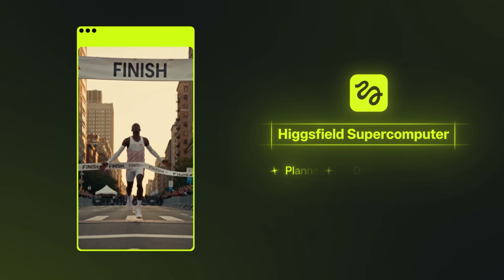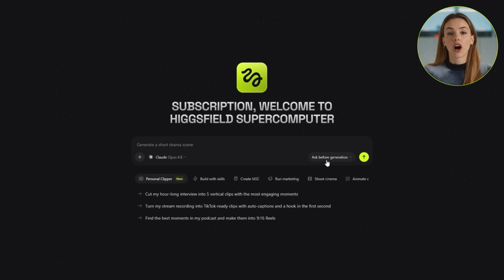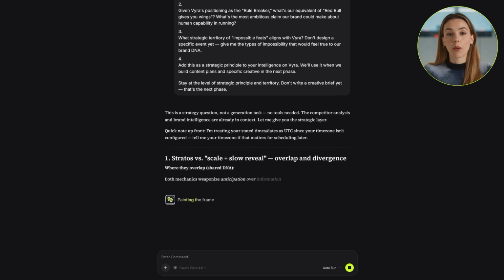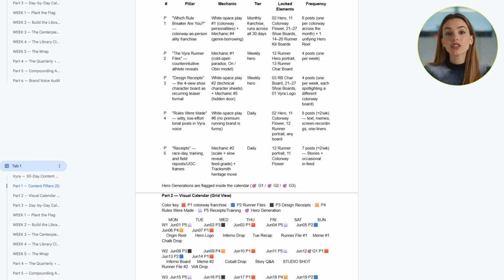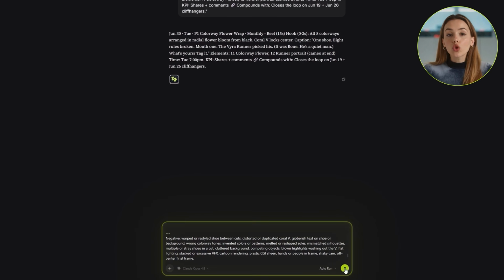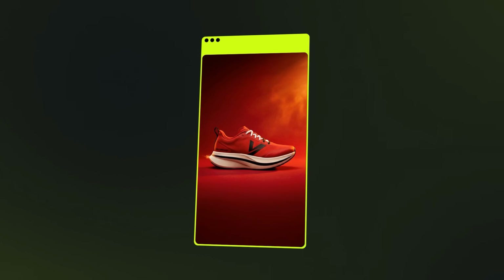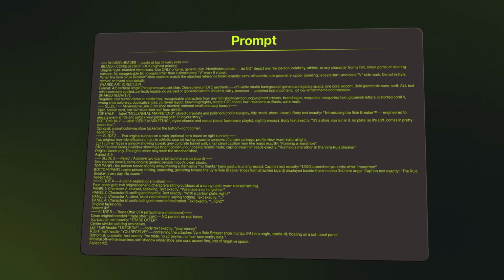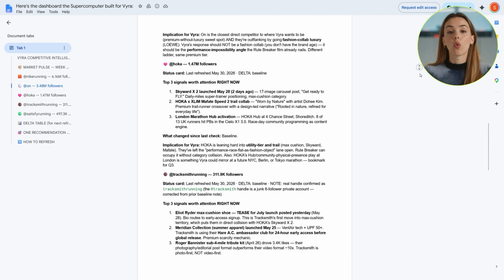This AI Agent Runs My Social Media Marketing (here’s how)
Higgsfield Supercomputer Replaced My Marketing Team (here's how)

Hey Friends :)) In this video, I'll show you how this AI agent can automate 90% of your social media content creation. This powerful combination of  ai automation systems generates talking head videos, cinematic b-rolls, and carousels, complete with scripts and captions in your brand voice.
By the end of this video, you'll know exactly how to master Higgsfield Supercomputer for AI Marketing